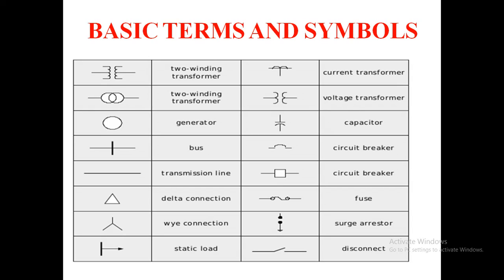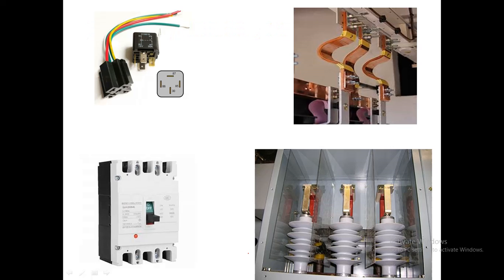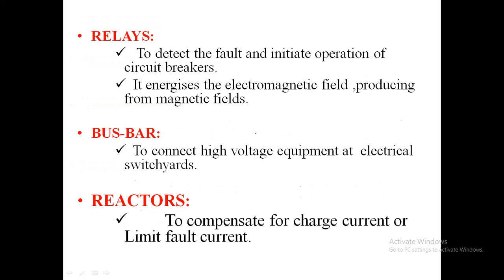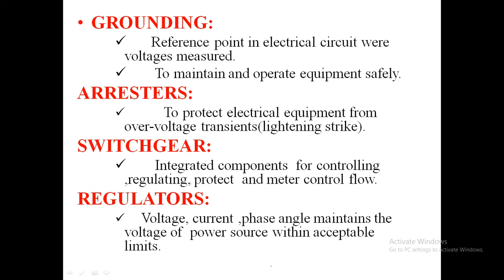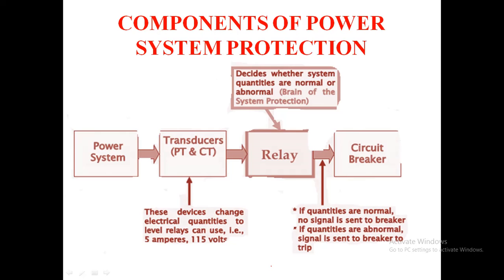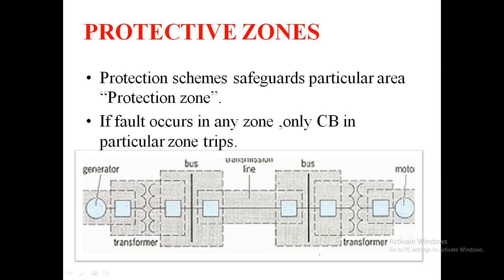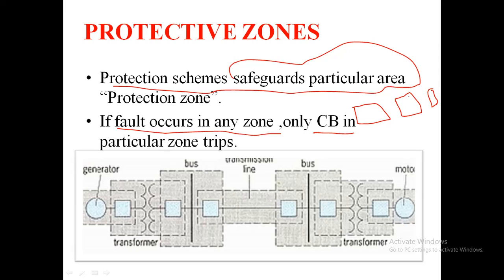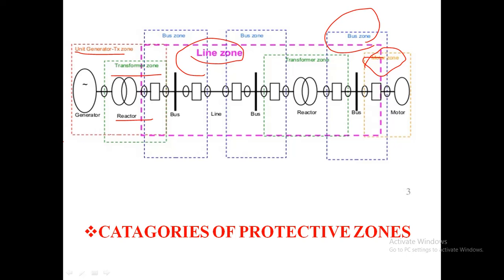PROTECTION AND SWITCH GEAR INTRODUCTION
INTRODUCTION ABOUT BASIC TERMS AND SYMBOLS..DETAIL EXPLANATION OF THE PSG